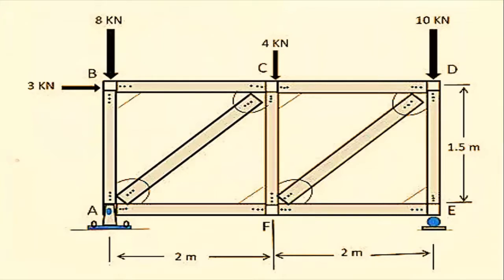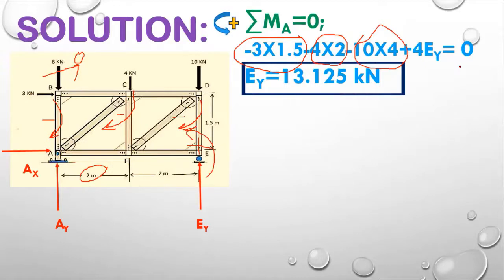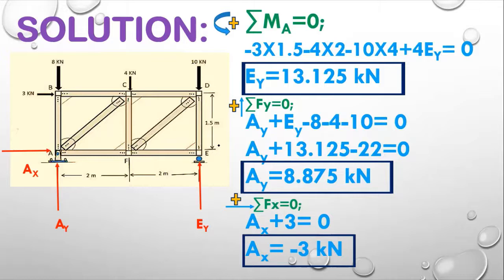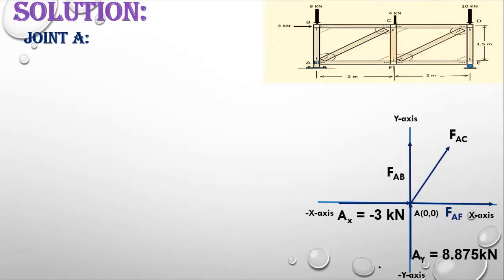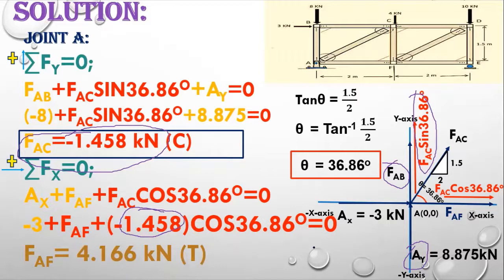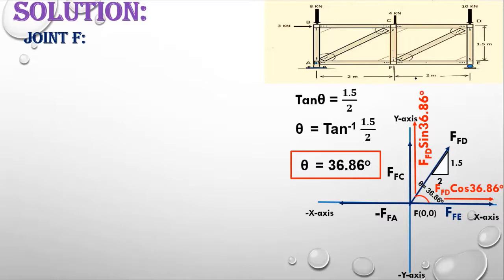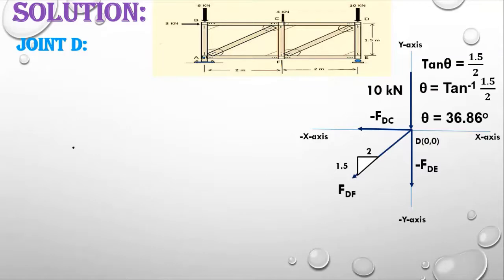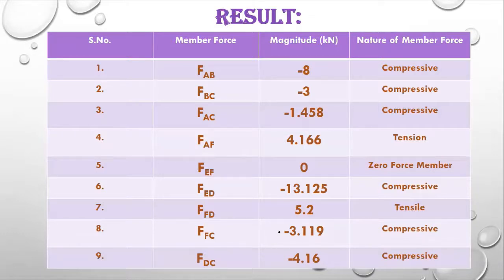Numerical Problem#3: Analysis of Truss Structure using Joint Method